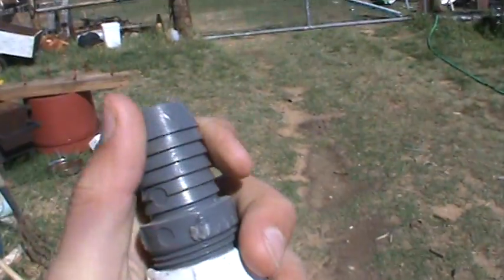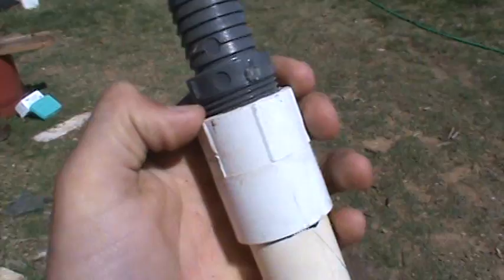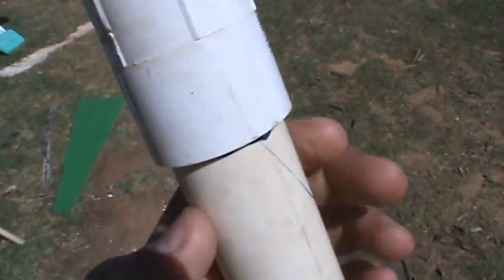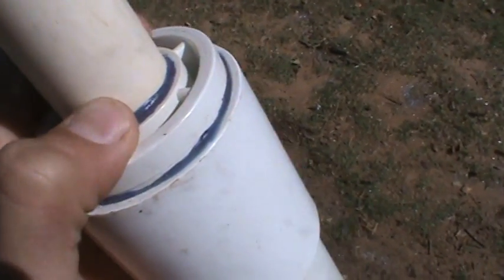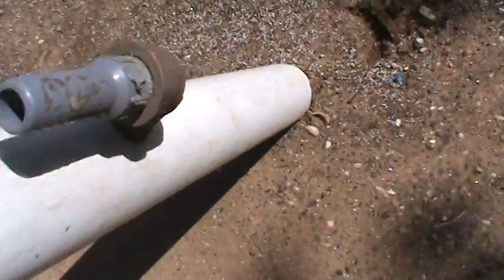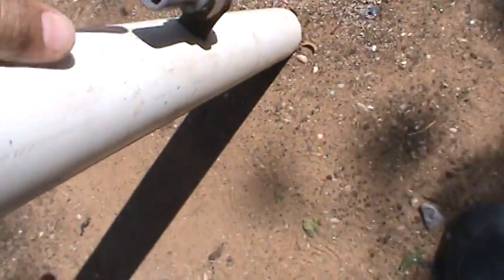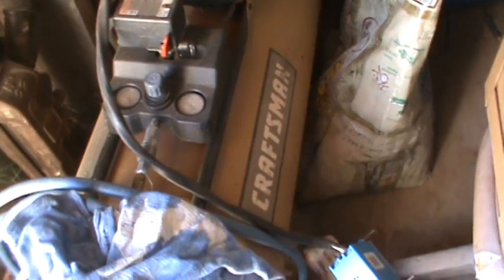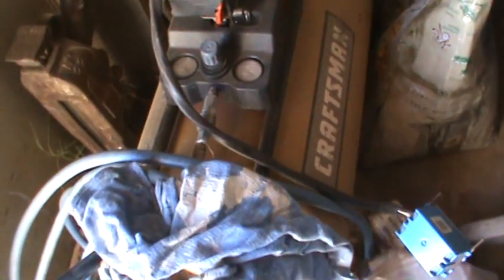Hall Airlift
airlift water pump   I'll make a video on exactly how to make one